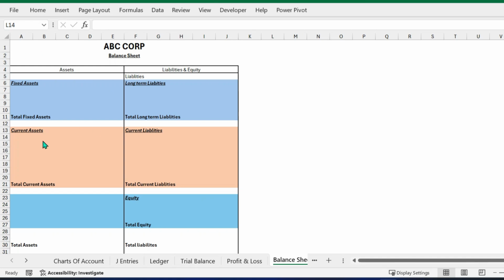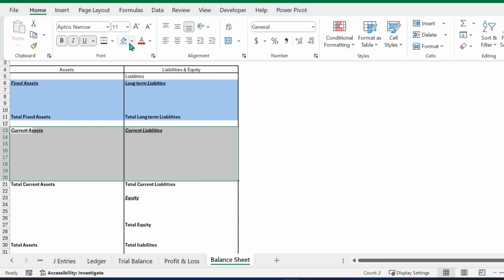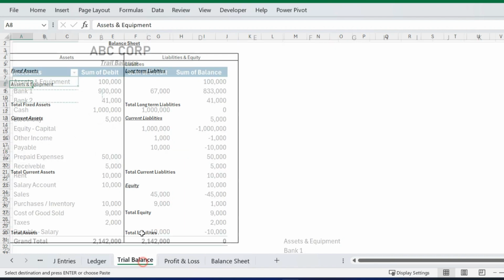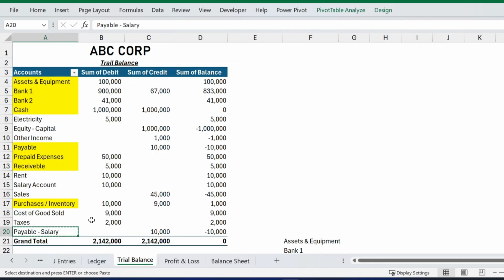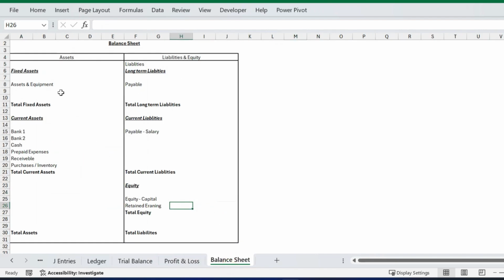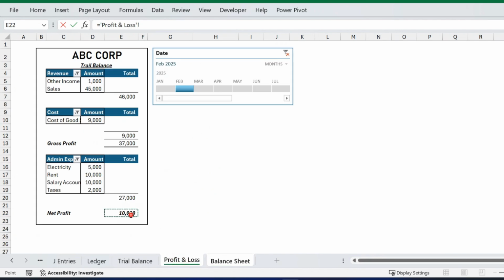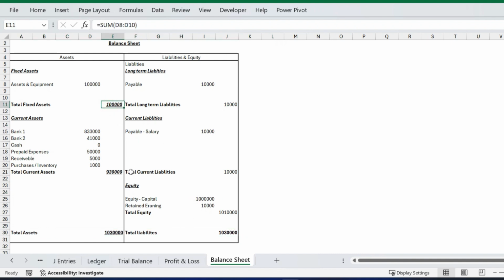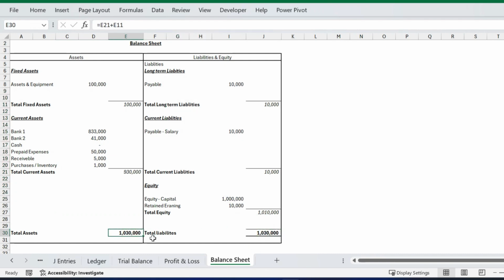Automate Accounting In Excel | Balance Sheet | Part 4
Automate Accounting In Excel | Balance Sheet
Welcome to our tutorial on creating a Balance Sheet! In this video, we'll show you how to prepare a Balance Sheet, the ultimate statement to understand your company's financial position.

Follow along as we:
- Explain the structure of a Balance Sheet, including assets, liabilities, and equity
- Identify and classify different types of assets, including fixed and current assets
- Calculate and record liabilities, including long-term and current liabilities
- Determine and record equity, including capital and retained earnings

By the end of this video, you'll have a solid understanding of how to prepare a Balance Sheet and how it reflects your company's financial health.

🔔 Loved this? Drop a comment: What Excel function should I cover next?